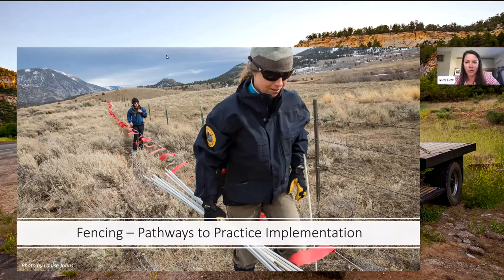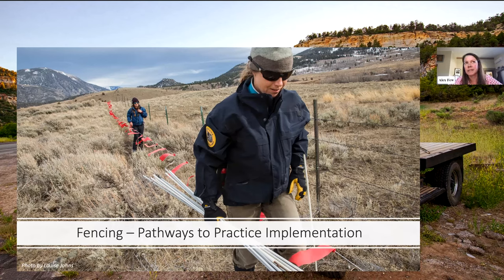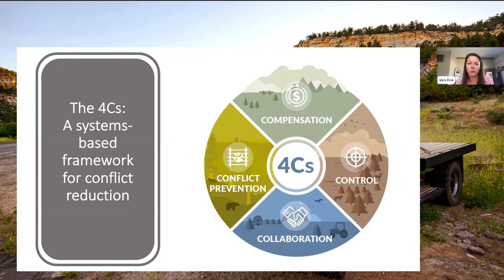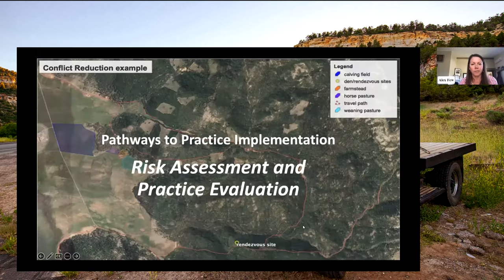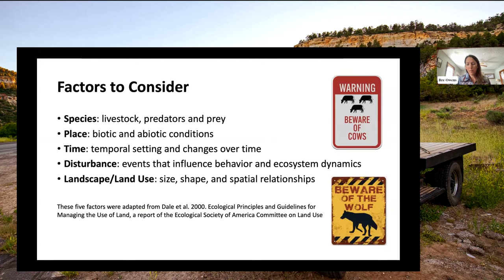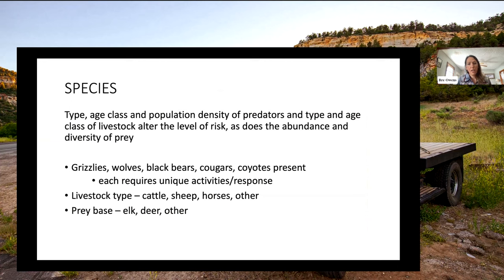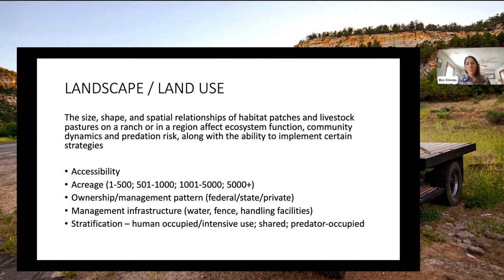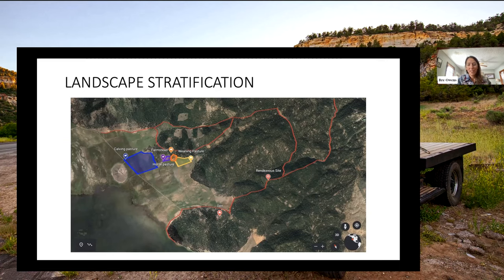Fencing & Fladry - Pathways to Implementation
There are emerging opportunities for technical and financial assistance through Farm Bill programs to support producers in the implementation of range riding, carcass management, and various types of electric fencing/fladry. To help producers better plan for and access these tools, the Conflict on Workinglands CIG team is hosting three webinars this summer/fall to share practical information with ranchers and NRCS staff for managing predation and production risks of large carnivores.

This webinar focused on fencing and fladry.

Event outline:

12:00-12:10 - Welcome: Alex Few, Working Wild Challenge Coordinator, Western Landowners Alliance, and Jared Beaver, Wildlife Specialist, Montana State University Extension

12:10-12:20 - Risk assessment and landscape stratification with Bre Owens, Stewardship Coordinator, Western Landowners Alliance

12:20-12:30 – Conflict management and the Conservation Planning Process with Josh Schrecengost, NRCS District Conservationist

12:30-1:15 – Panel discussion with practitioners (45 min, moderated by Alex Few)

David Ruid, USDA-Wildlife Services Wisconsin
Bryce Andrews, Thunder Road Farm, Montana & Montana and Field and Strategic Advisor, People and Carnivores
Jim Stone, Rolling Stone Ranch, Montana
Russ Talmo, Defenders of Wildlife, Montana

A west-wide team of working lands stakeholders received a 2020 National Conservation Innovation Grant, which has led to the development of an Interim Practice Standard. The CoW-CIG team, including ranchers from multiple states in the West who are utilizing these practices, will share ideas for transitioning from innovative strategies to broadly applicable practices through the NRCS Conservation Delivery framework.

Discussion will include approaches to habitat and ranch evaluation for conservation planning, along with approaches to site-specific implementation using a set of guiding principles for each practice.